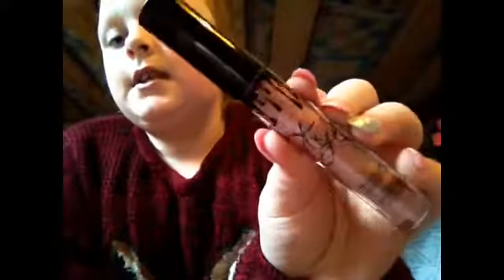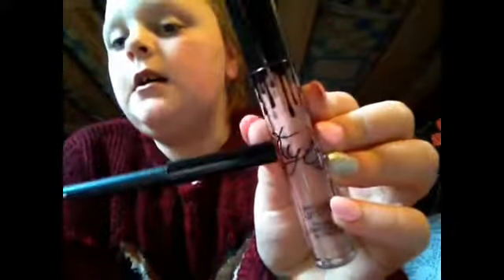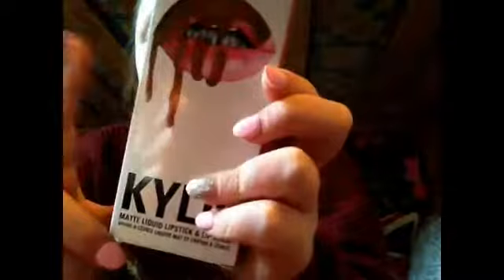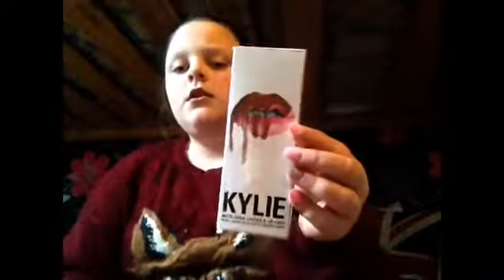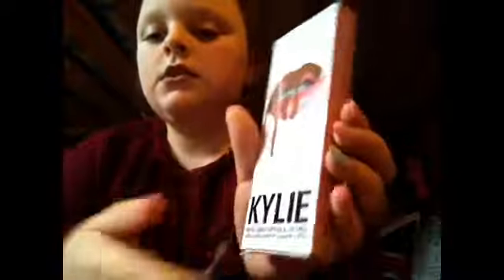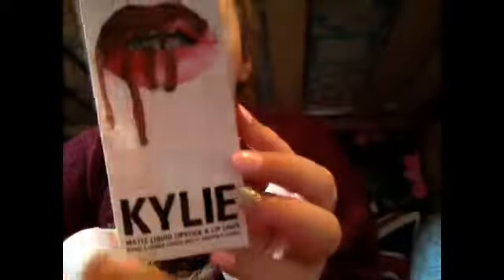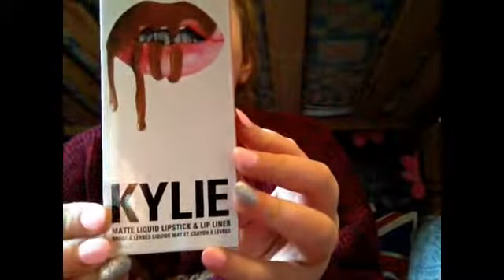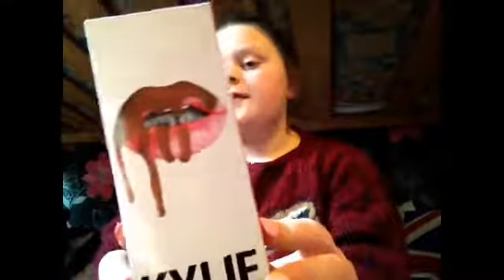Review on the kylie Jenner lip kit :)